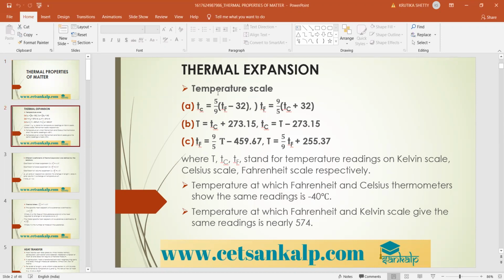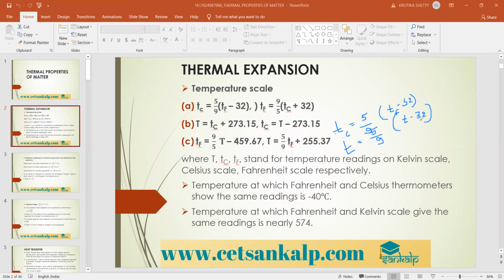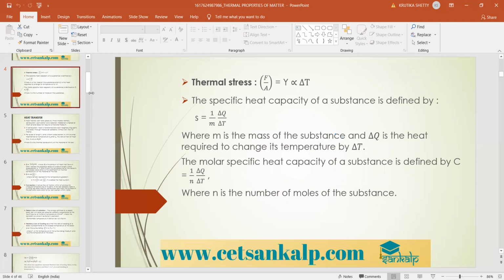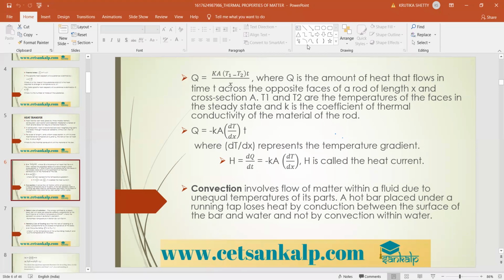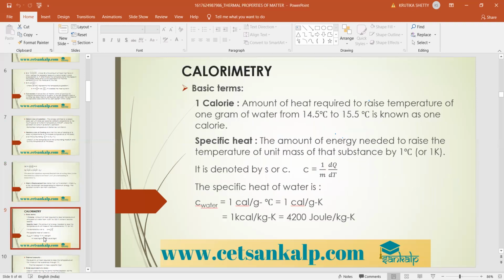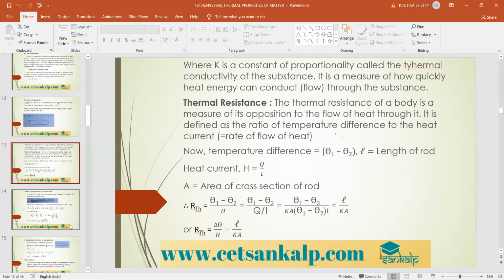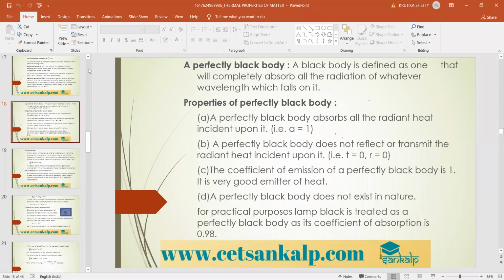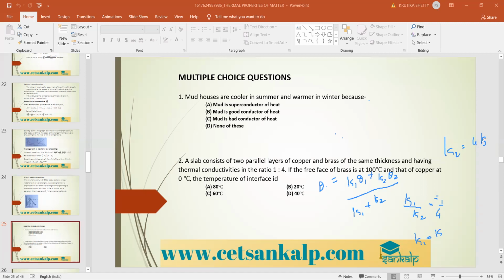THERMAL PROPERTIES OF MATTER | PHYSICS | SANKALP | CLASS 1 | SYNOPSIS